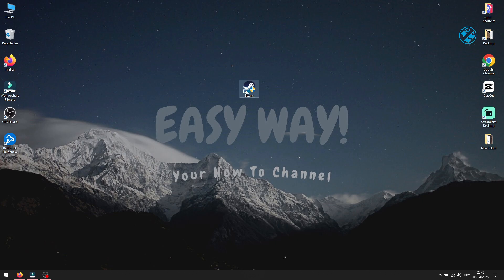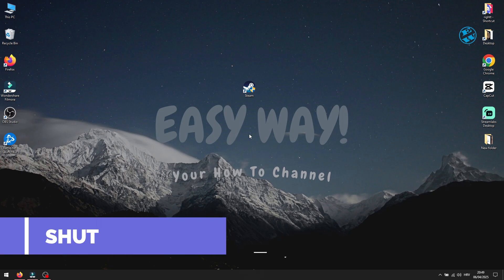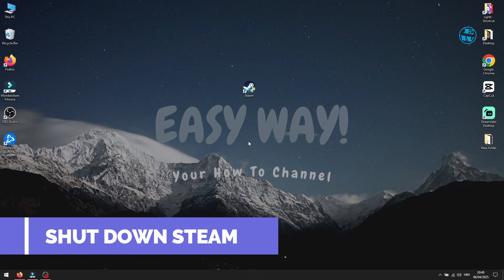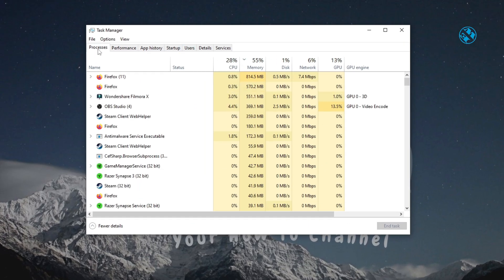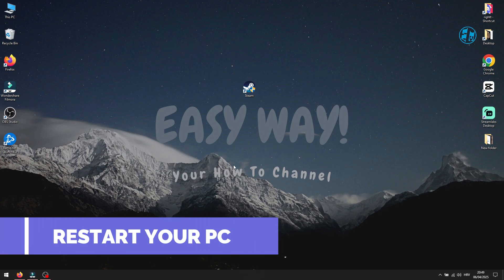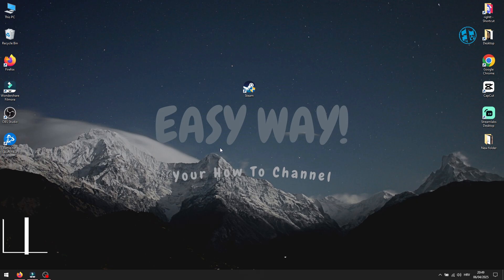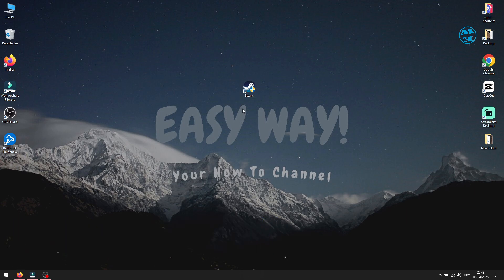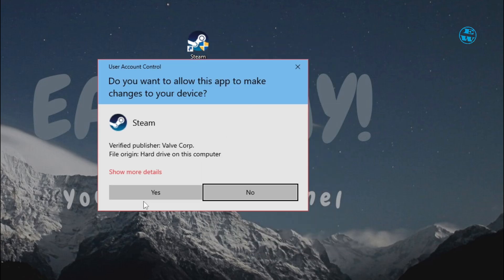How to Fix Steam Not Opening in 2025 | Quick & Easy Fix!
In this video i will show you How to Fix Steam Not Opening in 2025..When you launch steam and nothing happens there are really easy fixes you can do, and i will show them in this video! Quick & Easy Fix!